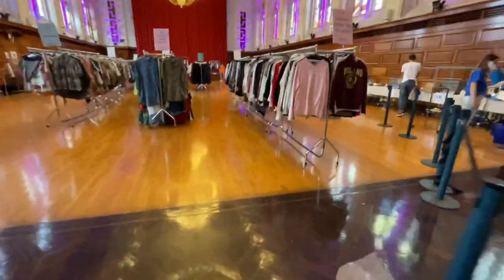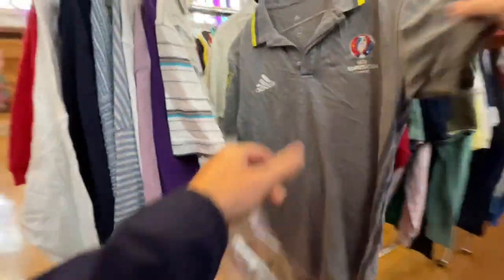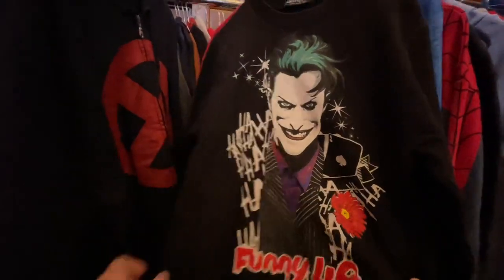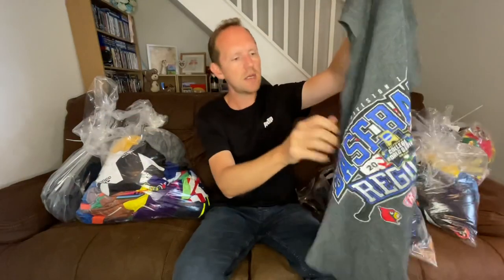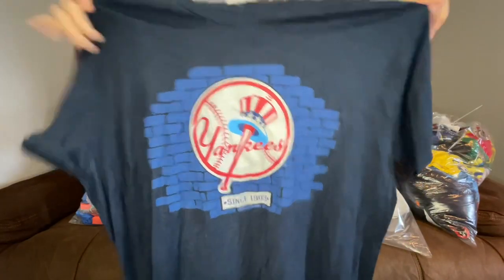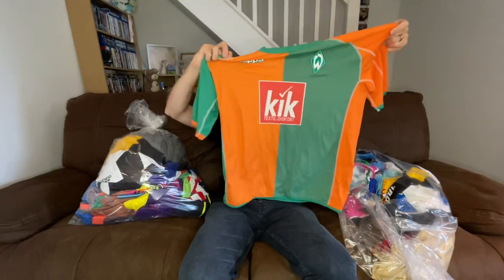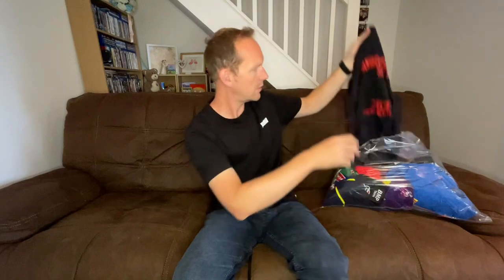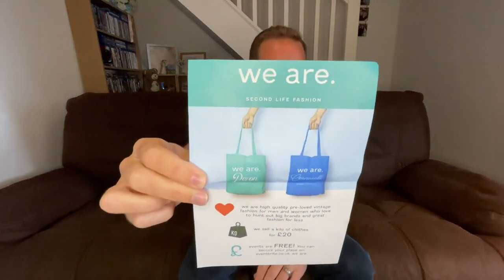We Are. Vintage Kilo Sale Plymouth | 1st In & I Had The Place To Myself!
I went along to a new vintage kilo sale at Plymouth Guildhall, We Are. Second Life Fashion. For once I was first in the line and for a little while I had the whole sale to myself! Take a look and see what happened and what I picked up...

If you enjoyed the video and would like to support the channel in a very small way, why not buy us a coffee or a cocktail and you'll get a special shout out on the next video